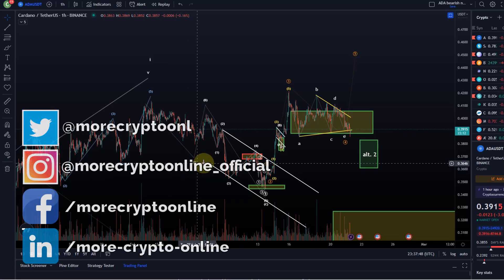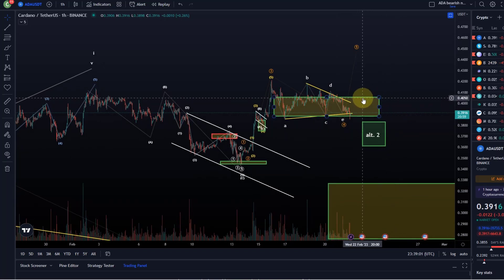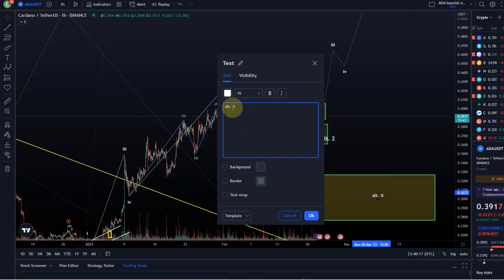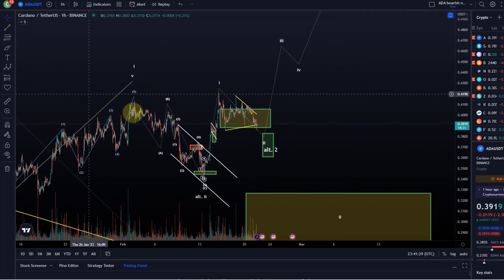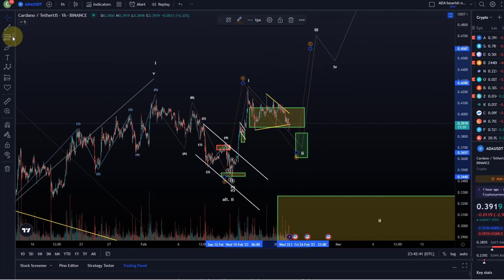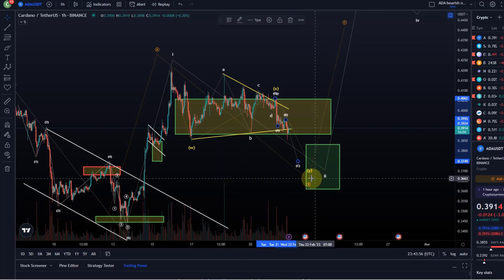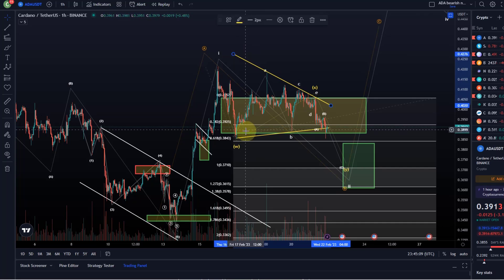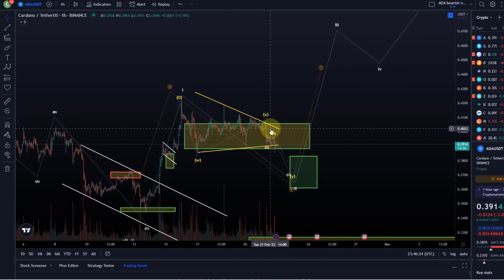Cardano ADA Price News Today - Elliott Wave Technical Analysis and Price Now! Price Prediction!